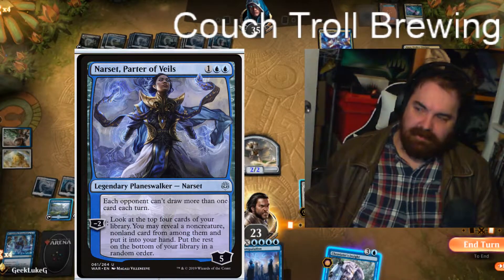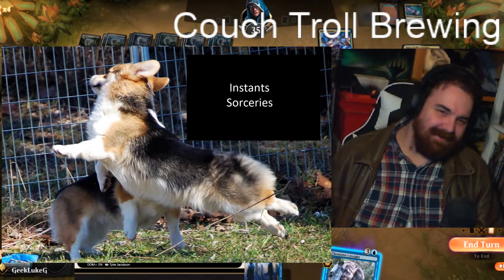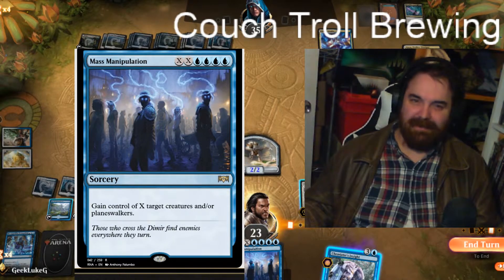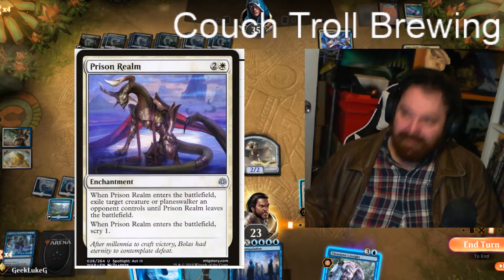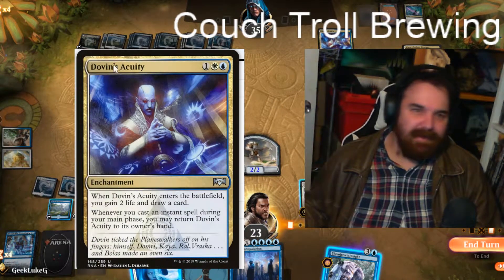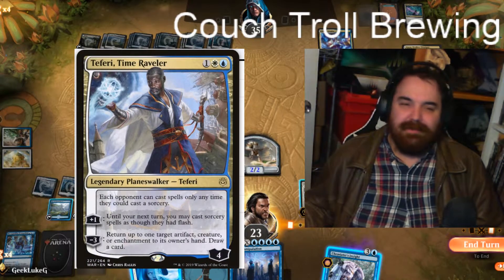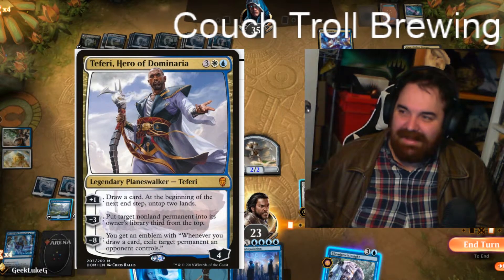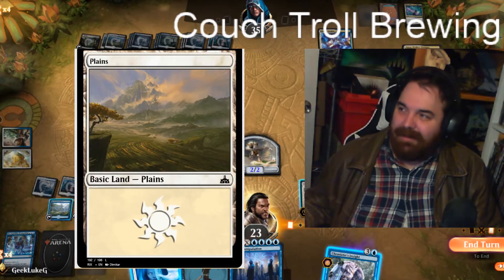Emergency Narset Deck Tech